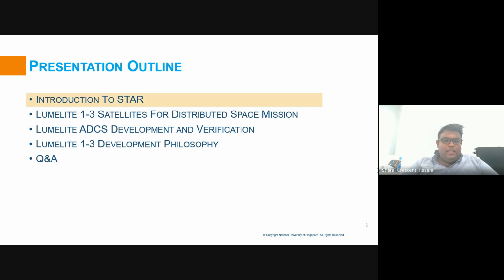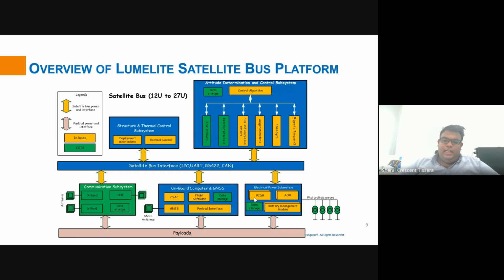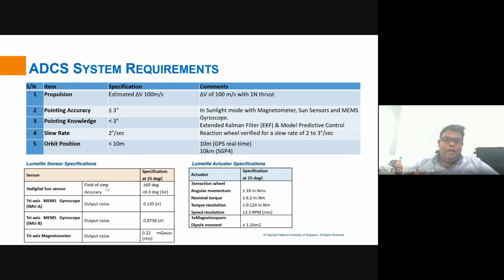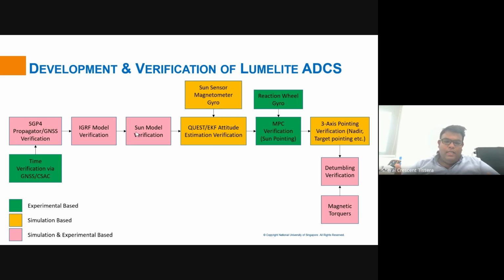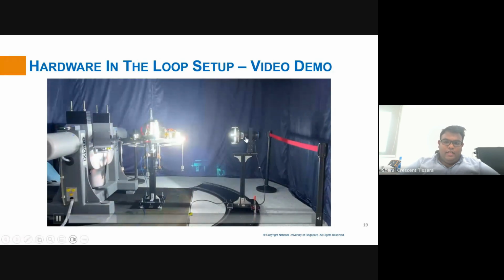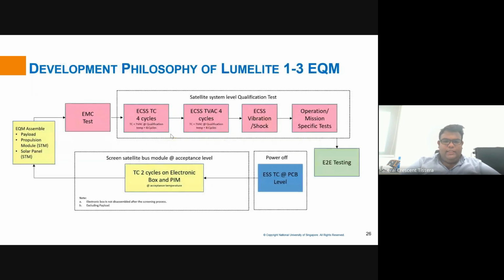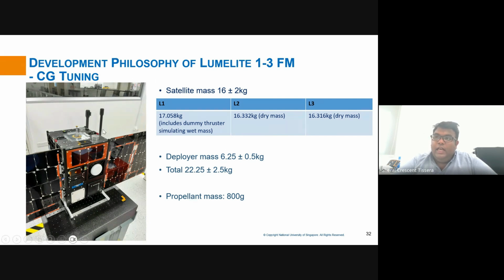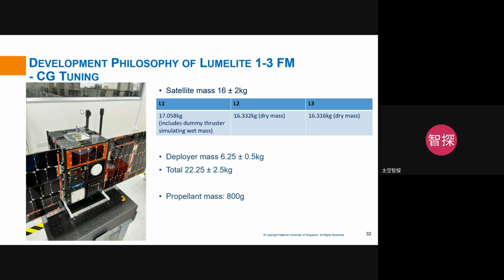Development of an Attitude Determination and Control System for an Advanced Distributed Space...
★June 05, 2024 10:00 AM (UTC+8)
Speaker: Prof. Sheral Crescent Tissera (Deputy Director, Satellite Technology And Research Centre / STAR@NUS)
Title: Development of an Attitude Determination and Control System for an Advanced Distributed Space Mission using Lumelite Satellite Platform